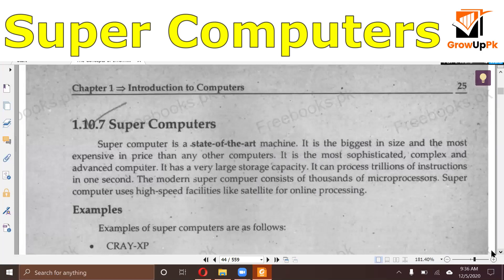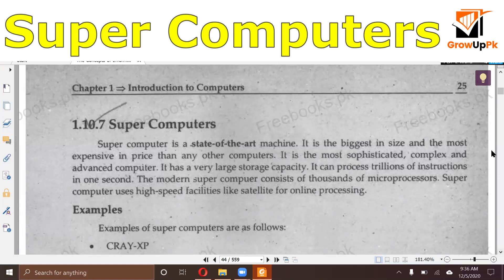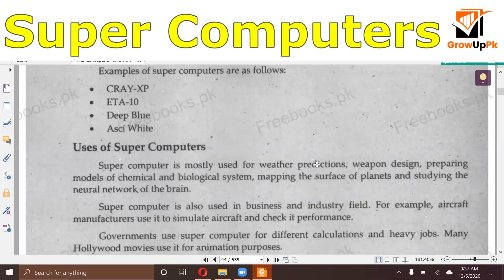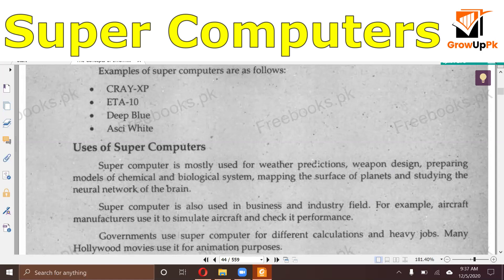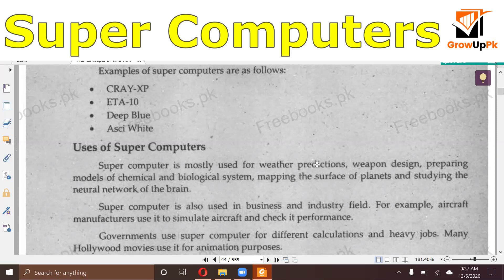Super Computers || Uses of Super Computers in Hindi/Urdu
The Supercomputer is any of a class of extremely powerful computers. The term is commonly applied to the fastest high-performance systems available at any given time. Such computers have been used primarily for scientific and engineering work requiring exceedingly high-speed computations.

Our channel is about Computers. We cover lots of topics related to Computers.
This is one of the best Channels for free Tips and Tricks tutorials about Android, Computer which can be very very helpful for your daily life. Share My Videos, Like My Videos, Comment On My Videos.